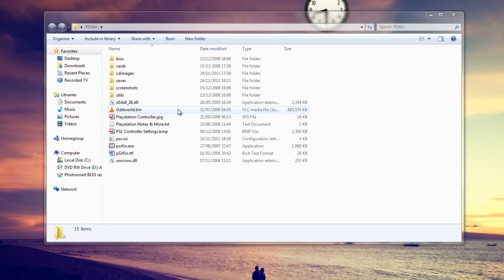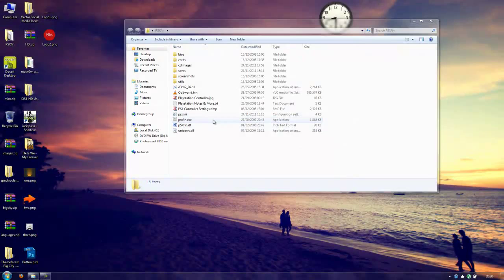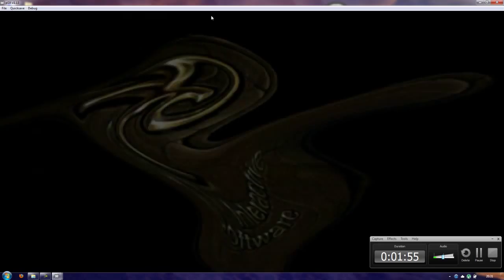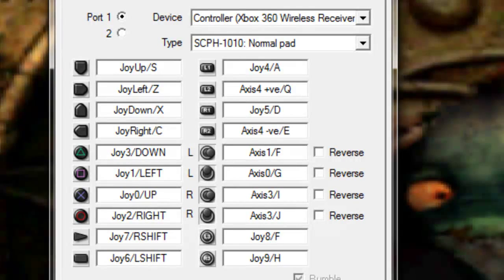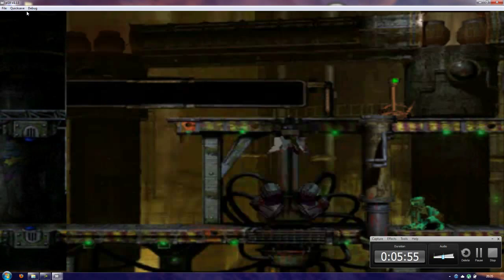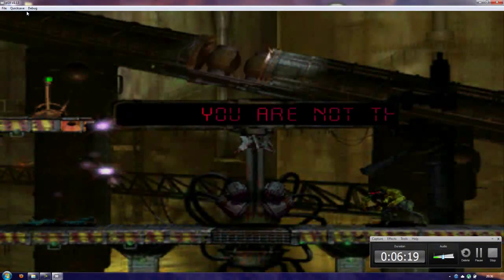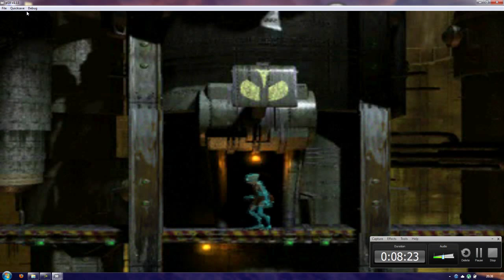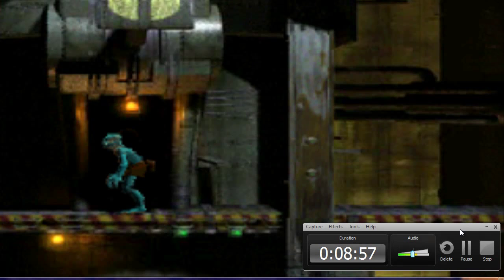PSX Emulator - Oddworld - Abe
Just showing you some gameplay and usage of PSX Emulator. Probably a boring video :P